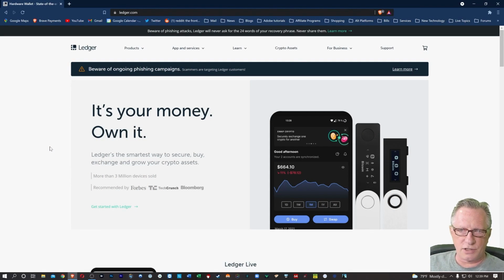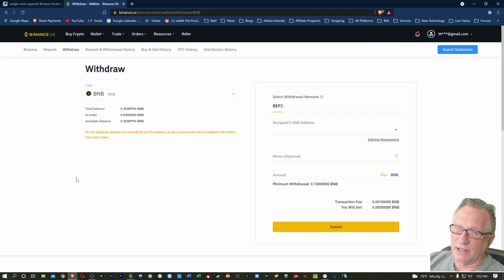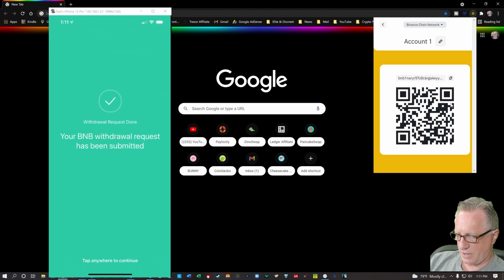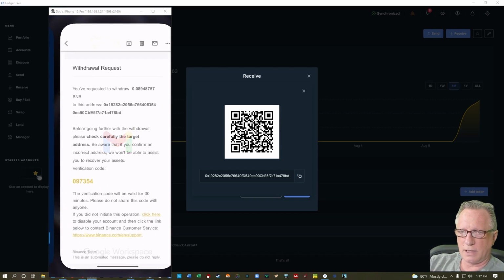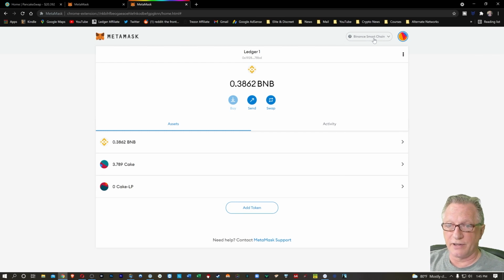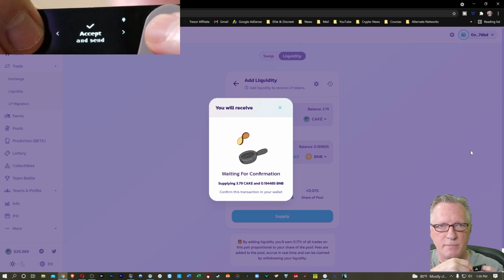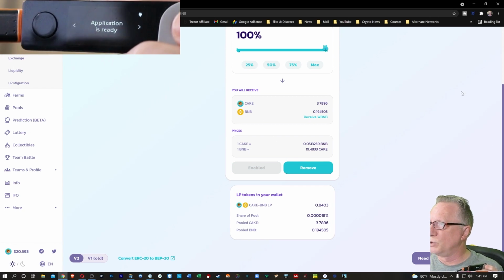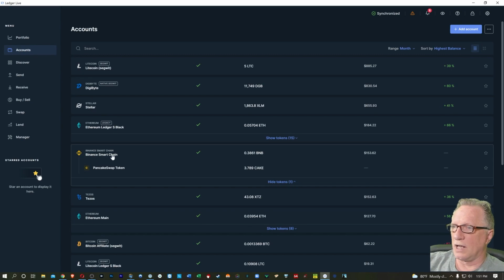How to Use Binance Smart Chain & PancakeSwap with a Ledger Nano Hardware Wallet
💲 OPEN A CRYPTO.COM ACCOUNT 💲 Use my referral to sign up for Crypto.com and we both get $50 USD :) Or use the code cryptodad when registering. Thanks!

💰Set up a Coinbase account here and get $10 Free bitcoin💰

3MssiN2oYf3fThvMUfVGziPdnkG1Bp7JQP
0xEB5DF9A76e24516c49fBaBb082906E87242Fb315
MVTh6FECgK17wRZ8Mi4gkRPpCM5j3xrCot
3CyFak27g5DernPEBttQ3fCS5uhTfu524G
rMvMUNxrgwvNnrZV4PFT56MZcY9rJiUh8M